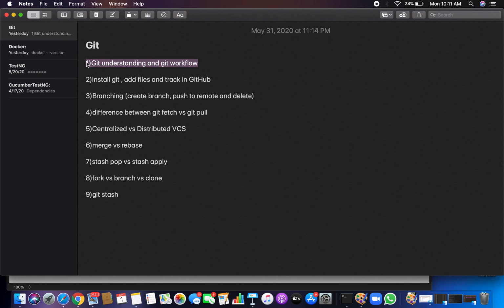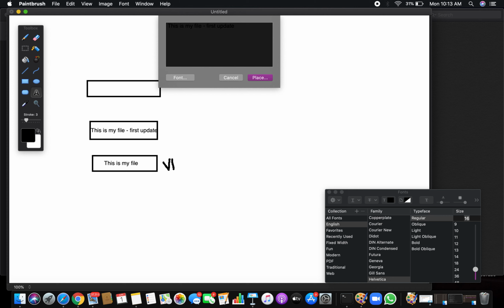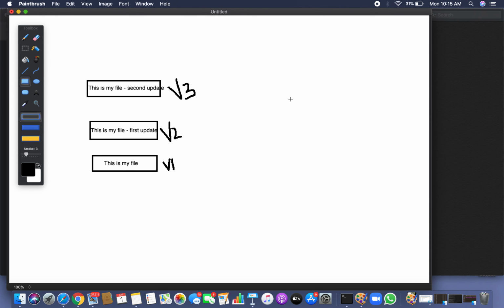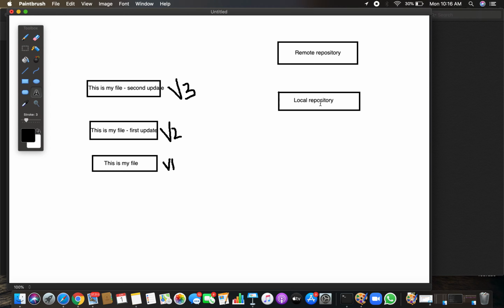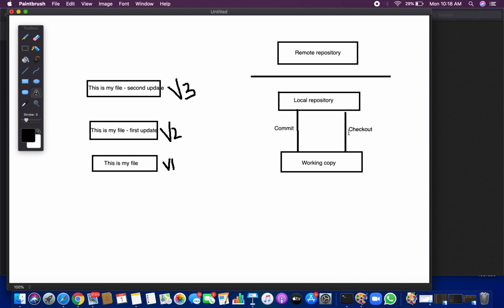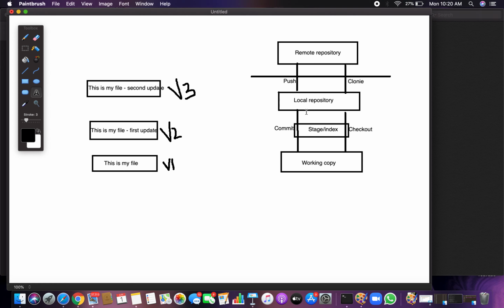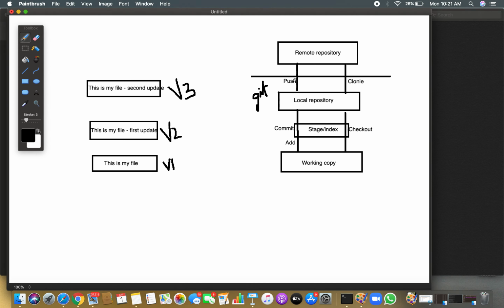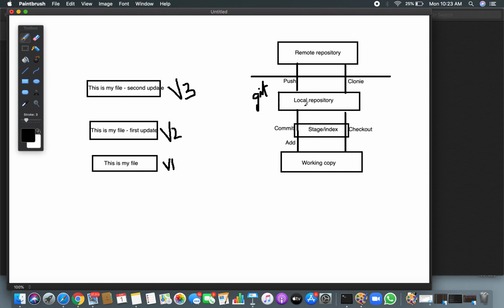What is git and git workflow?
In this video we will understand about git and git workflow.